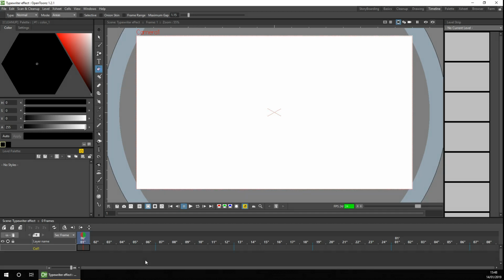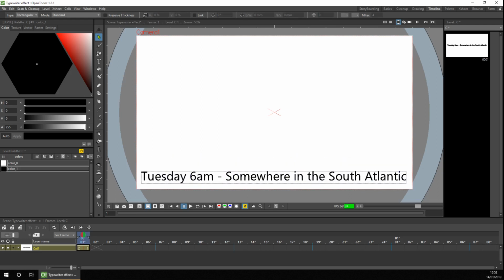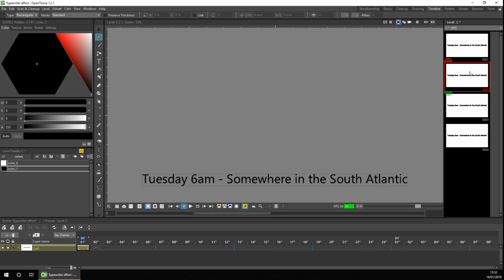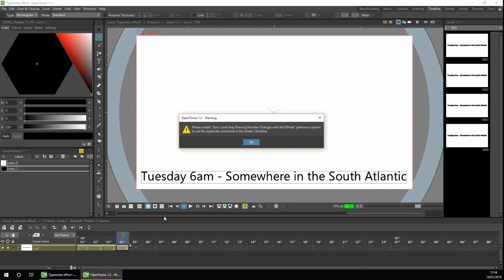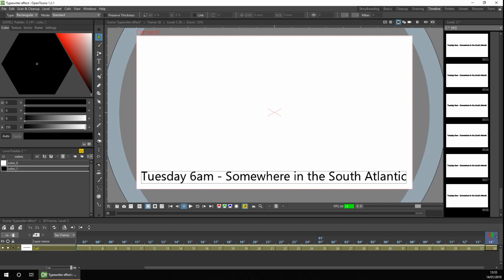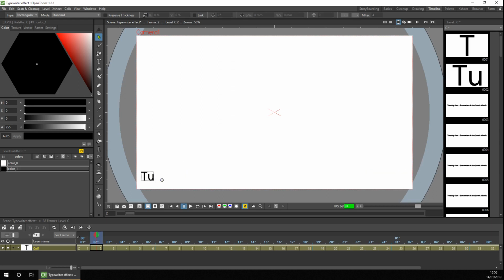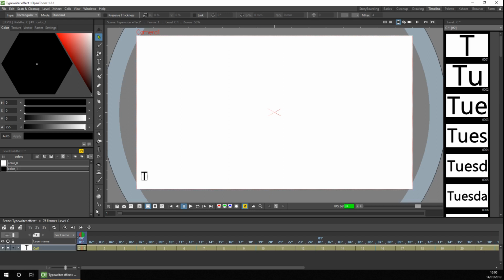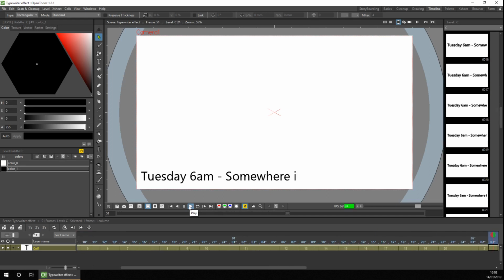Typewriter Effect Subtitles - OpenToonz Tutorial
In this video I show one way to create a "typewriter effect" when showing text on the screen. There's not currently an effect or option to do this in OpenToonz, so you have to do it manually, but it's not hard and doesn't take long.

Tutorial showing the new Text effect (Text Iwa):

Tutorial showing how you could use the text effect to build a storyboarding template in OpenToonz: